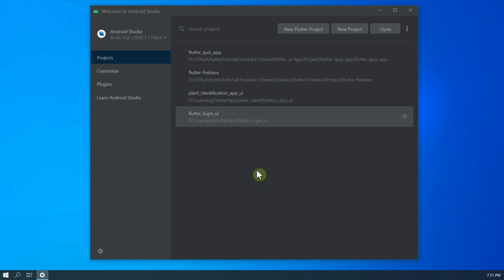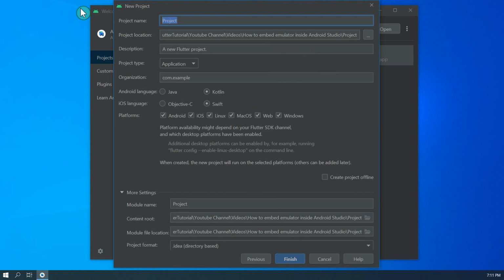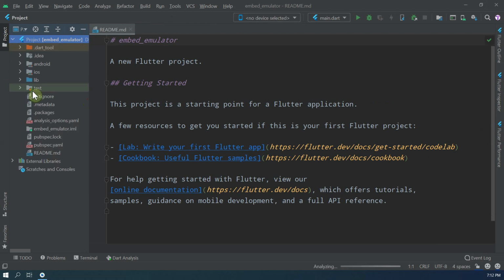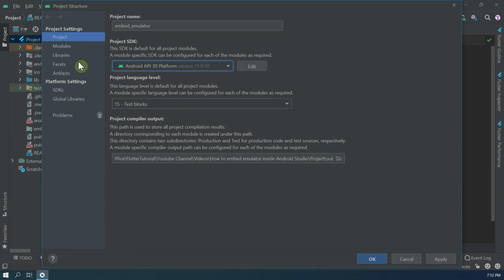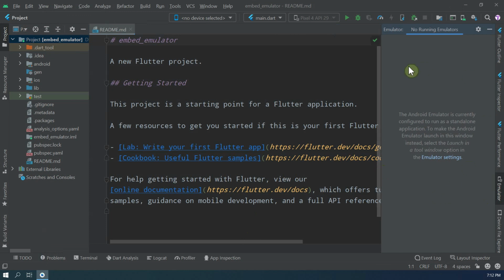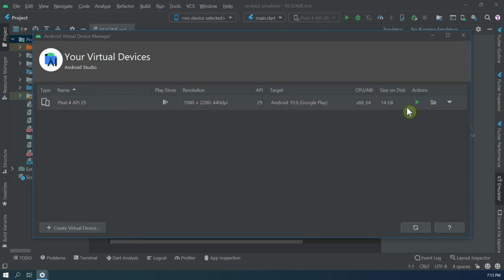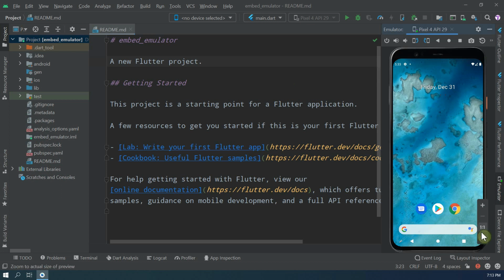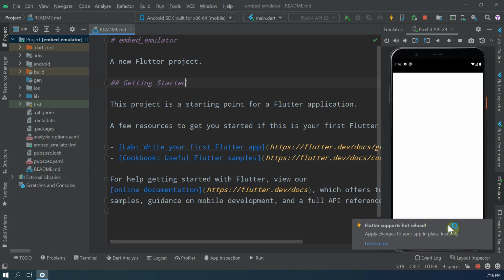How to embed Emulator inside Android Studio?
In this tutorial, we have shown how to embed Emulator inside Android Studio and run App in that.